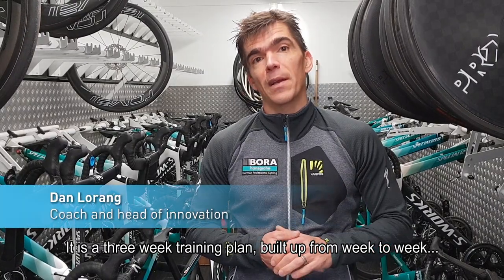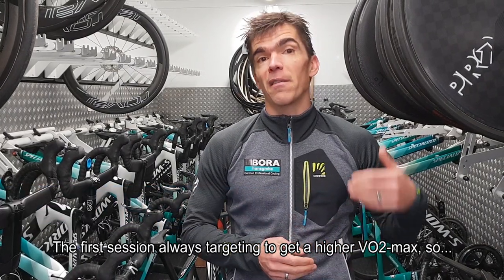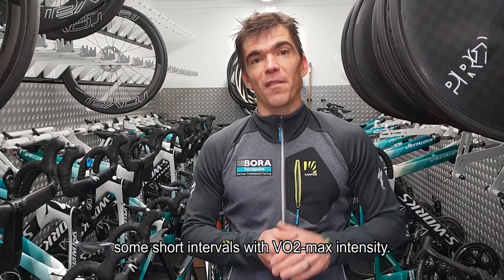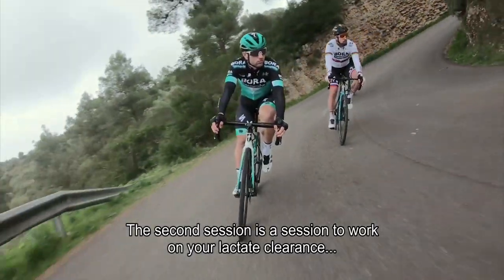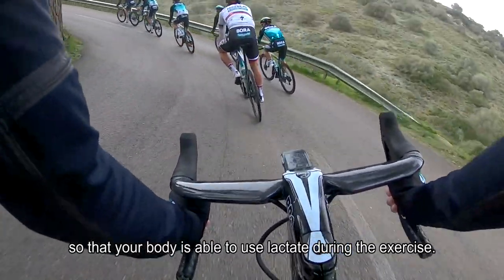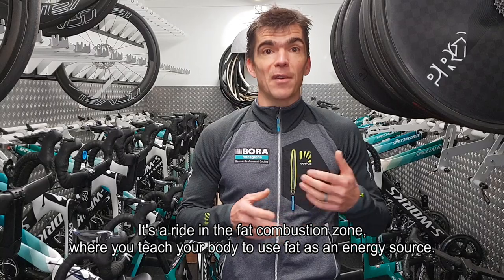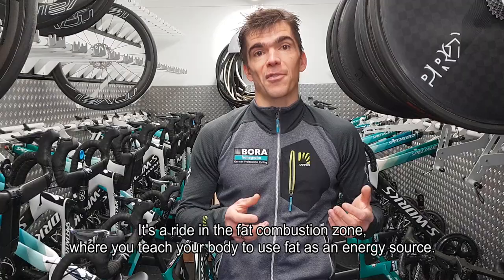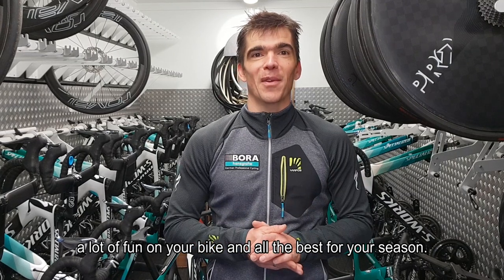BORA-hansgrohe training plan for Tacx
The Tacx software offers a wide variety of training options for your indoor training: real life videos, GPS uploads and rides, training plans and workouts. To keep you extra motivated this indoor season, the coach of the successful WorldTour Team BORA-hansgrohe created a training plan especially for Tacx users. This plan enables you to push your limits, improve your cycling performance and get ready for this cycling season!